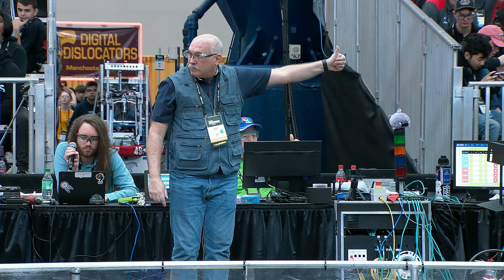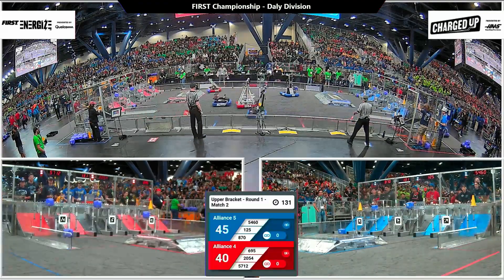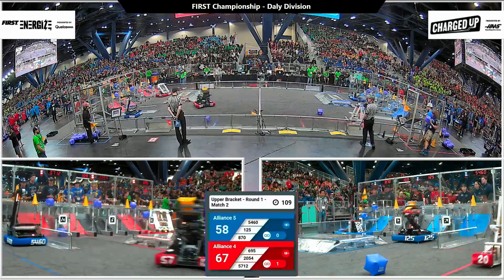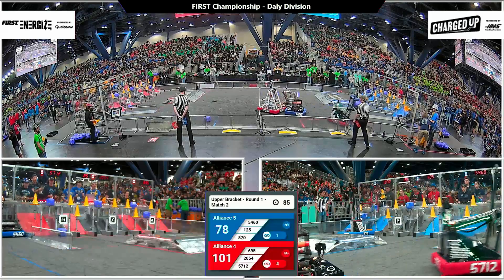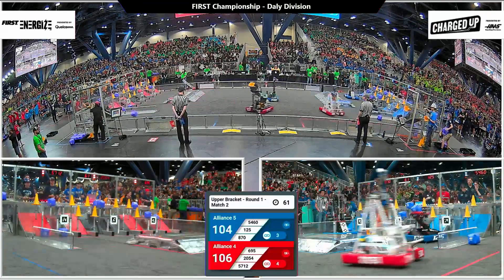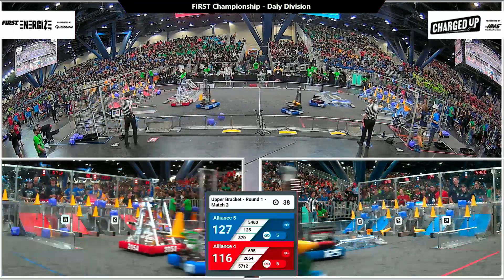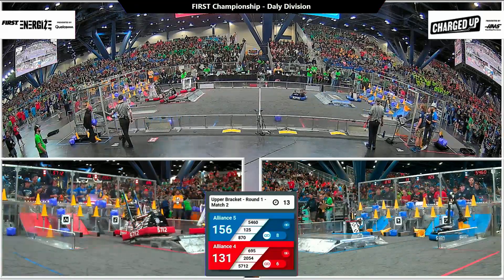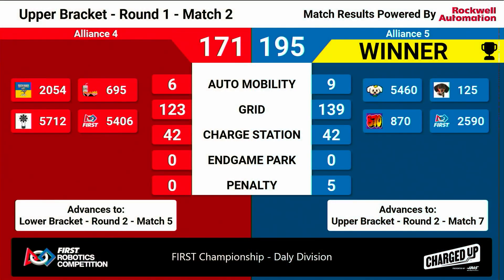Match 2 (R1) - 2023 FIRST Championship - Daly Division